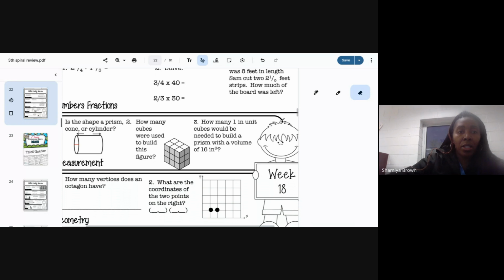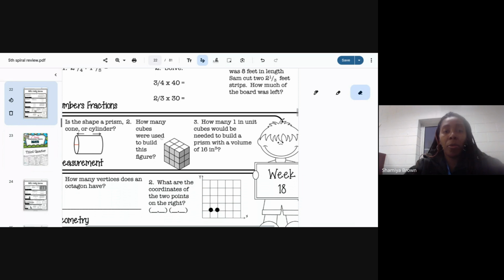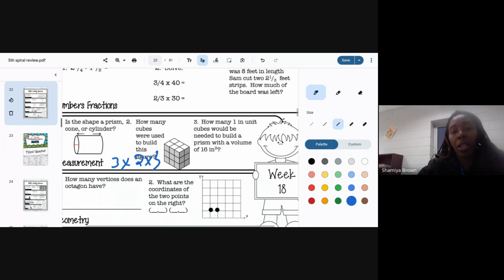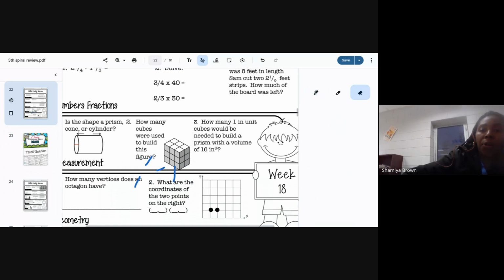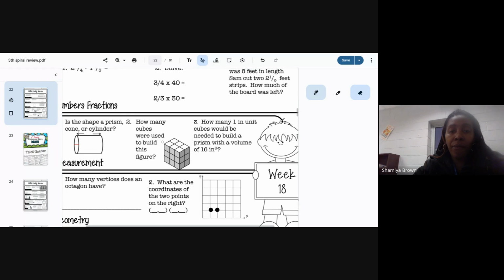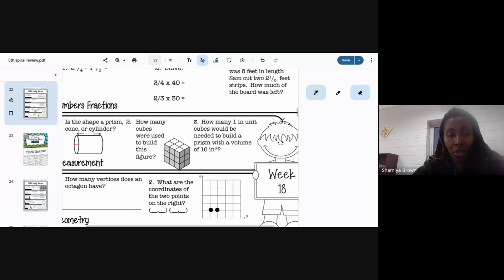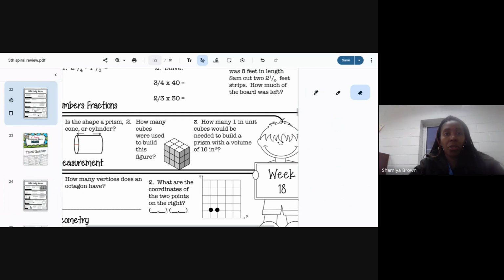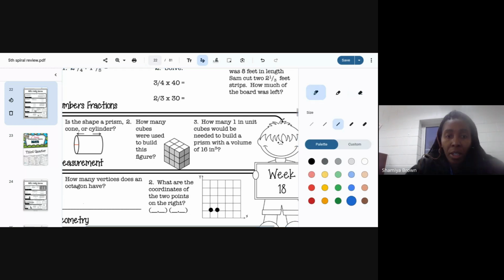Homework Week 18 Section 4 & 5 Math 5th